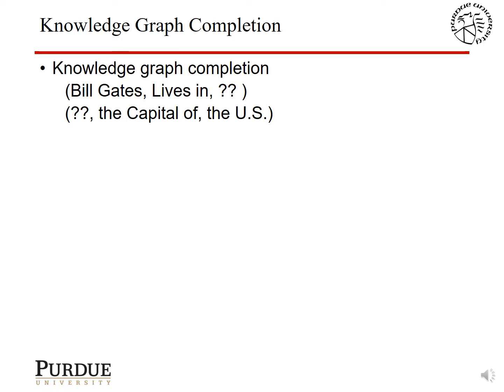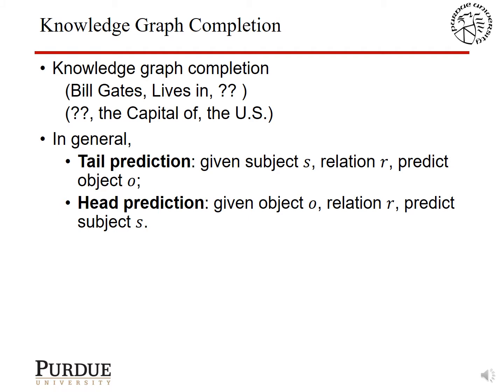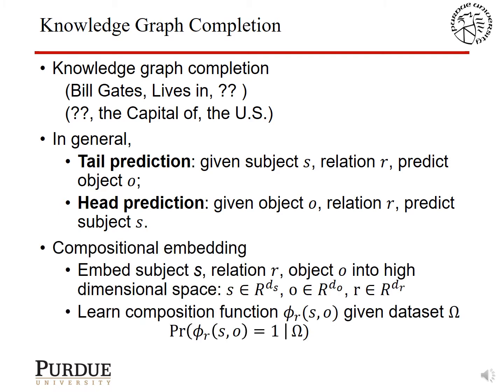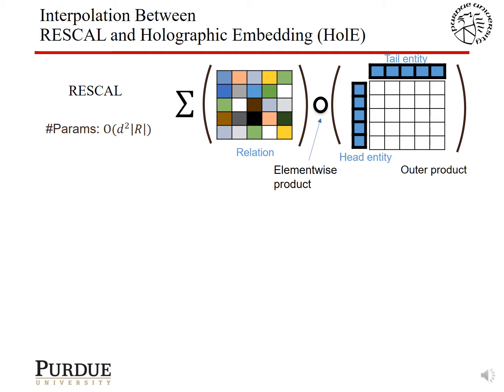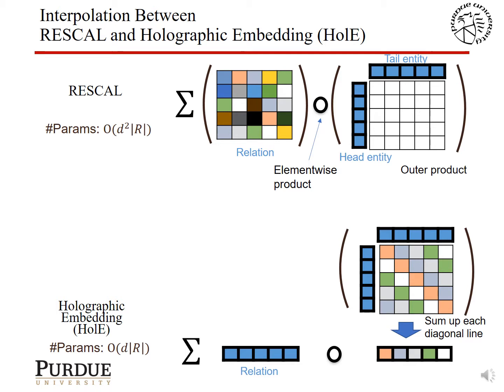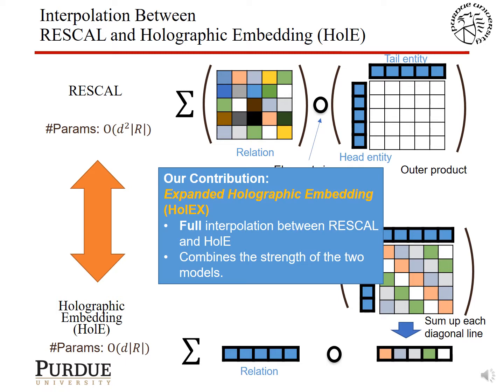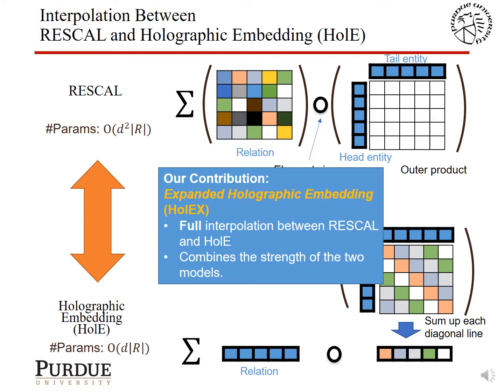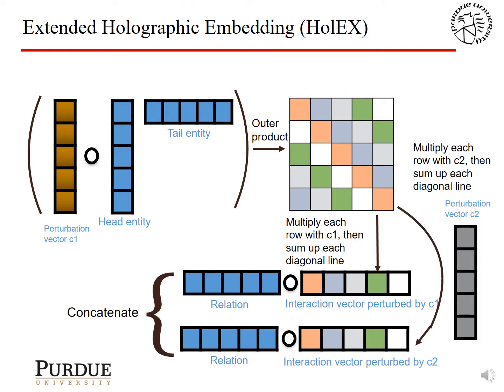Expanding Holographic Embedding for Knowledge Completion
A brief spotlight video for NeurIPS 2019 paper "Expanding Holographic Embedding for Knowledge Completion" with Yang Yuan, Zhitian Xu, and Ashish Sabharwal.